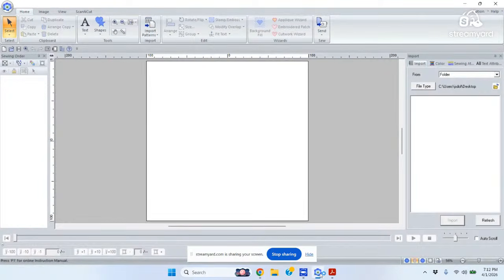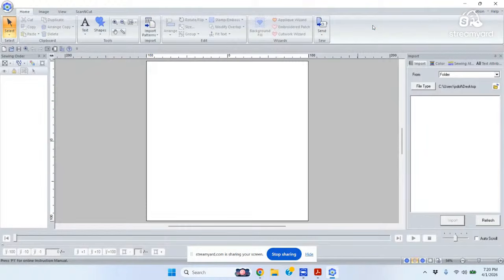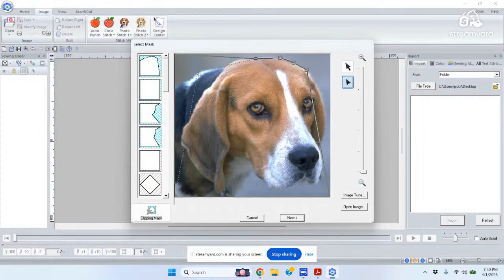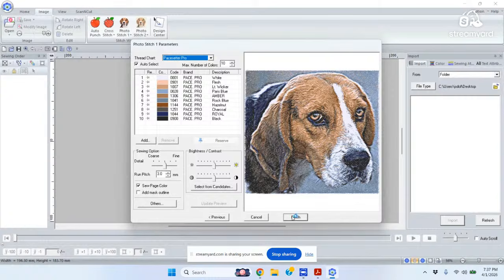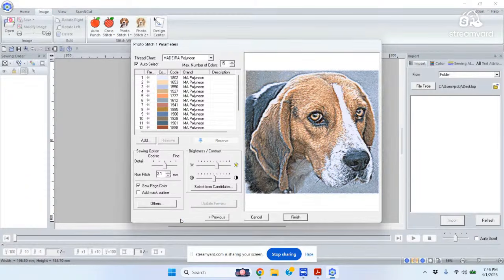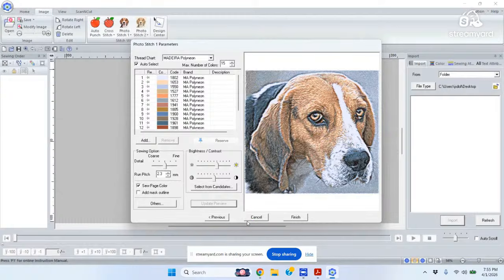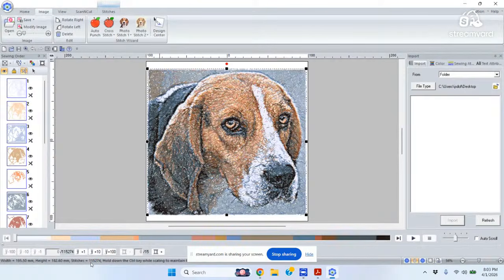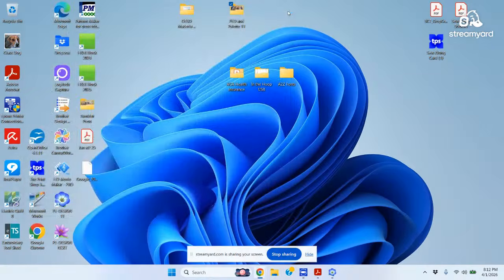Fun With Embroidered Photos-PE Design/Palette Photo Stitch April 1, 2026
Learn to create these amazing artwork pieces with Brother PE Design/Baby Lock Palette software and thread!